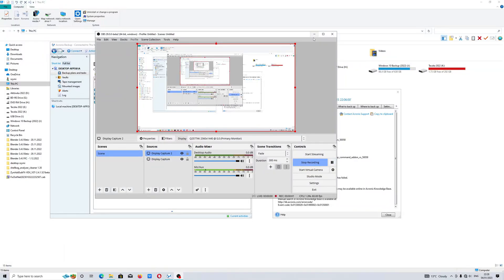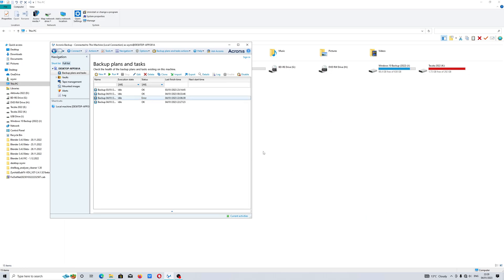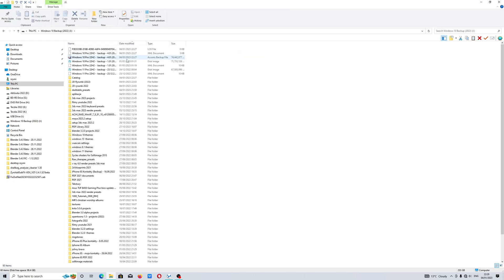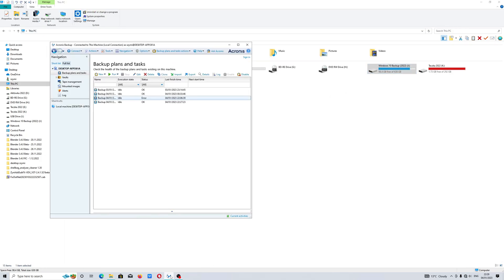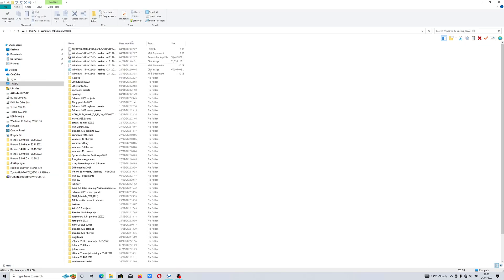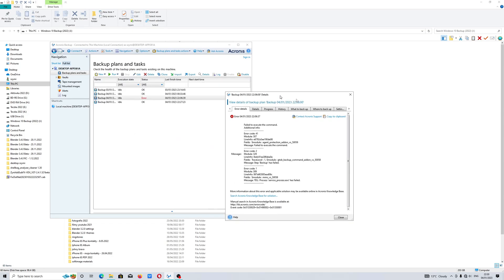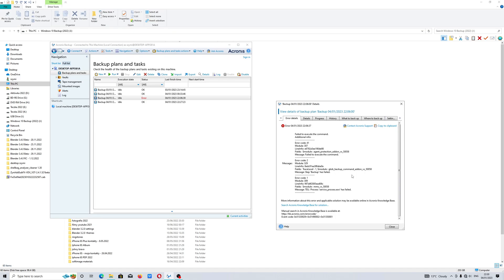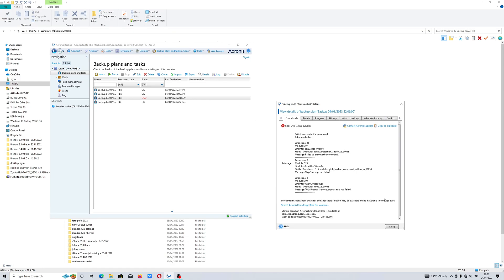Acronis Backup advanced 11.7 - how to fix error code 41 - module agent_protection_addon - (2023)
Acronis Backup advanced 11.7 - how to fix error code 41 - module  agent_protection_addon_vs_50058 - english tutorial (2023).mov